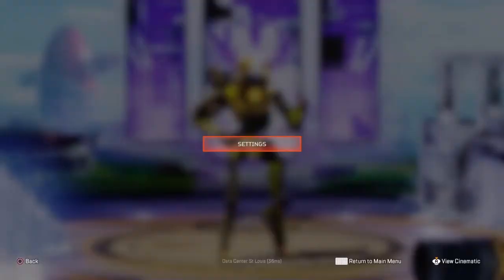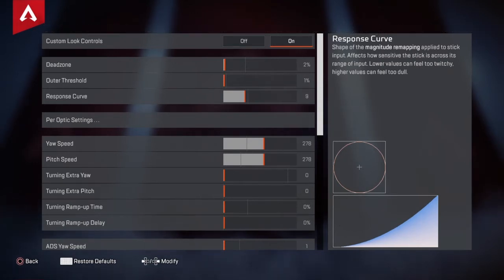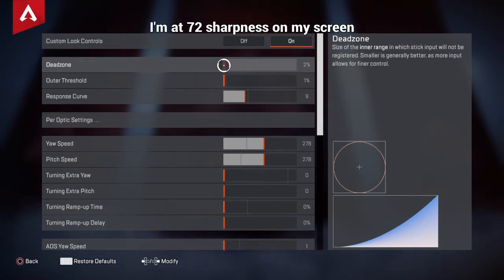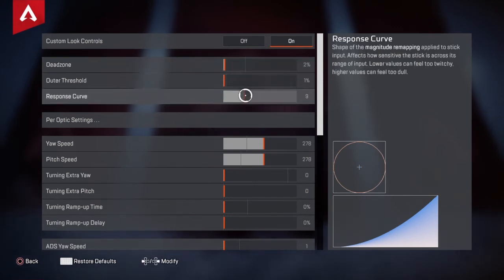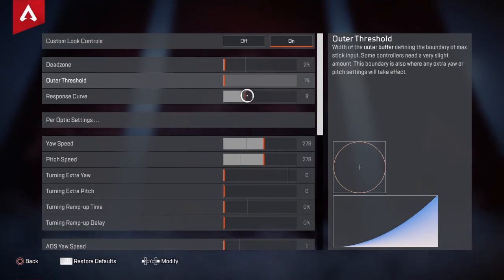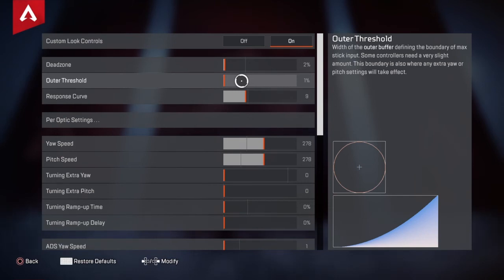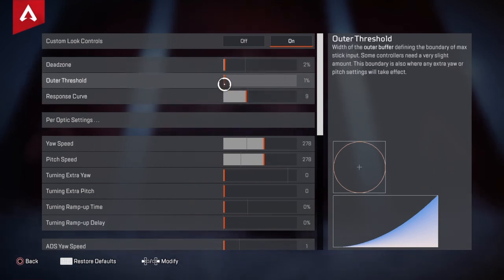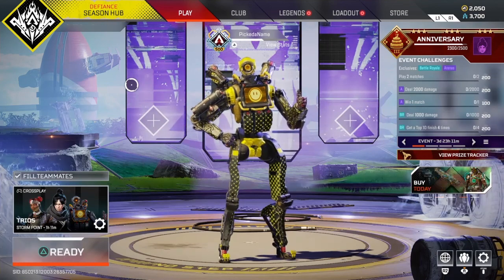Fixing ALCs: Explaining ALC Fine-tuning (The Deep End pt.2)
My bad, I gotchu bro; I hope this makes sense.

00:00 Yo
00:27 Why I'm at this Deadzone & Response Curve
01:03 You have hidden Deadzones
02:17 You have hidden Response Curves
03:15 Increasing the Response Curve by .1
04:17 Tip to make this process less stressful
04:40 I hope this makes sense